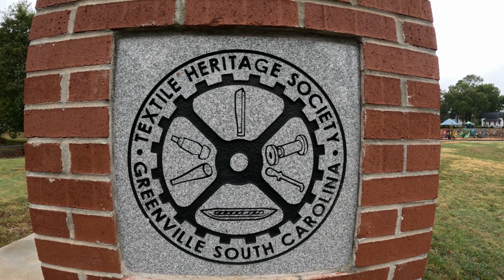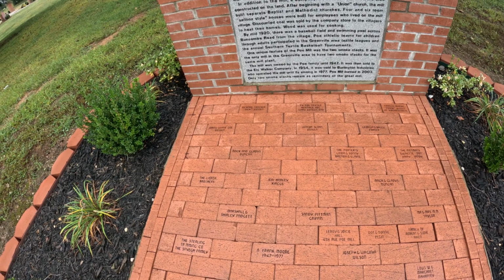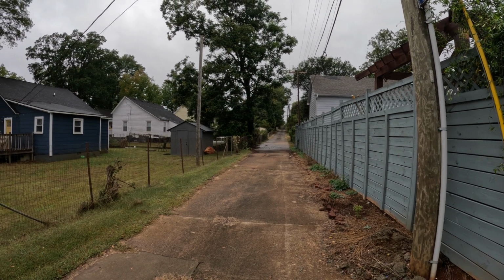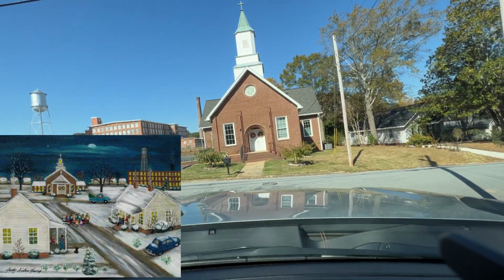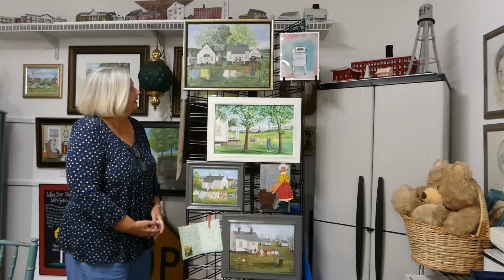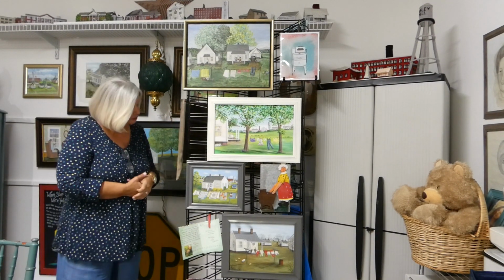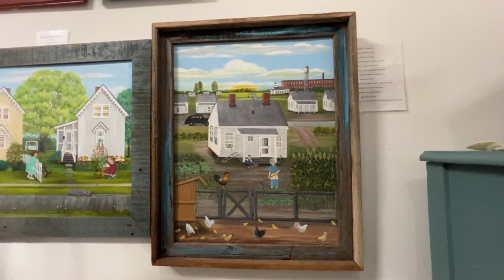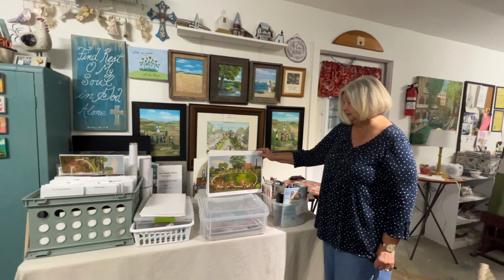Mill Hill Artist Judy Young Interview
My first ever interview is with my Mom of course. We talk about Mill Hill Life and how it inspired her to turn her memories into paintings. She is a self-taught artist that has transitioned from painting huge murals to canvas paintings. Check out her work on FaceBook: